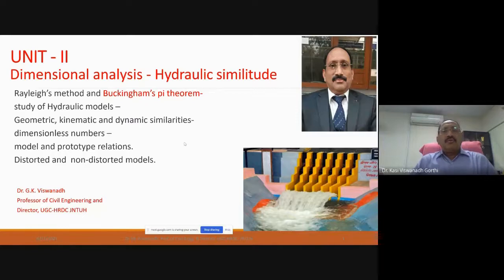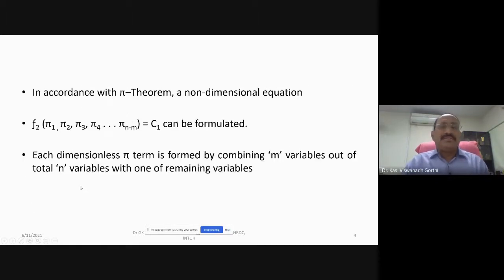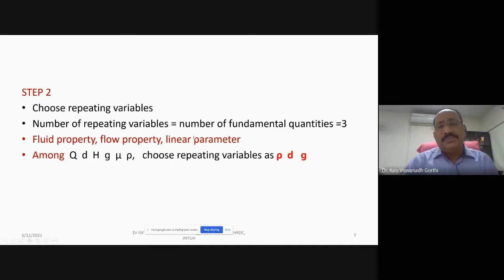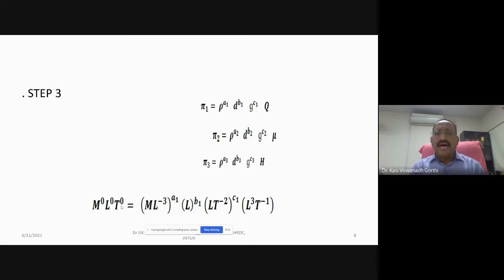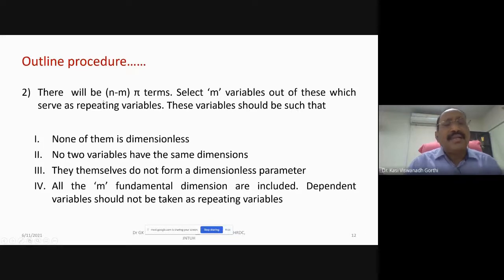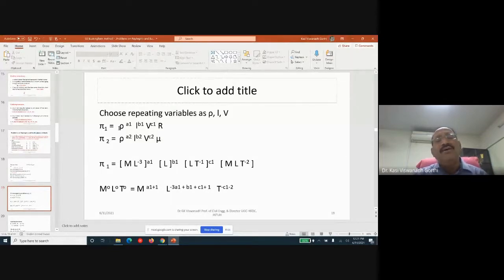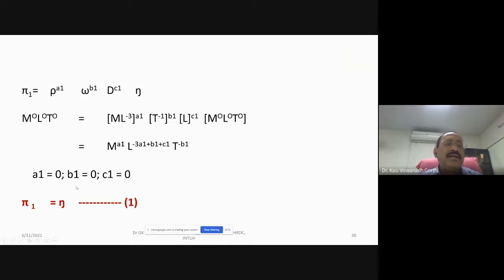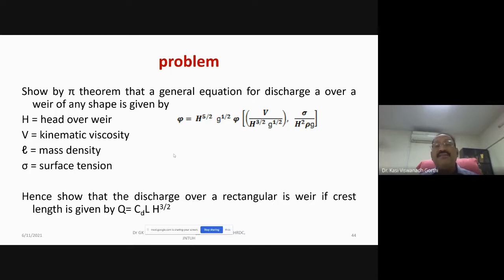Hydraulics & Hydraulics Machinery Module 17 Dimensional Analysis Buckingham method Dr GK Viswanadh